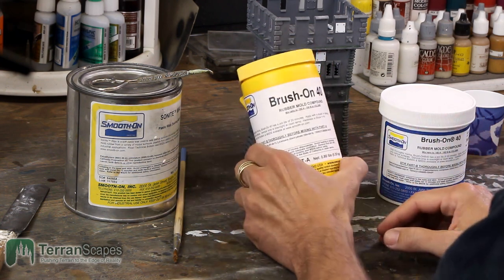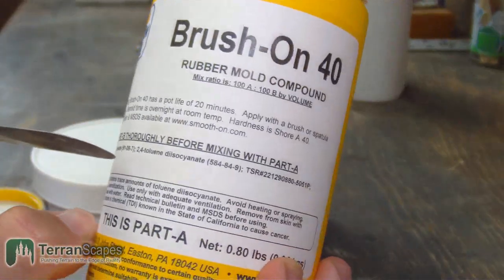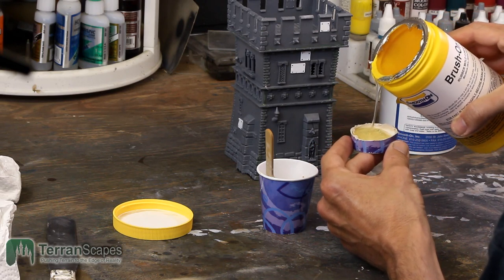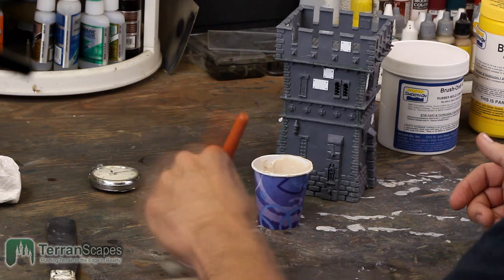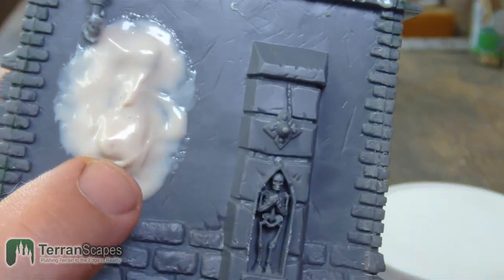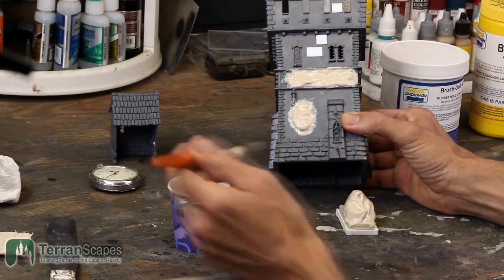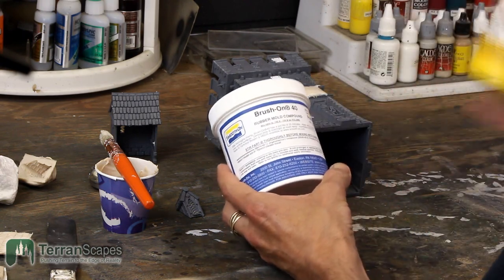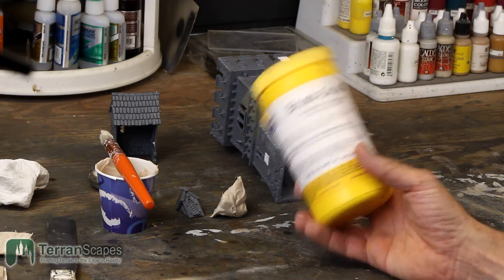TerranScapes - Brush-On 40 Mini Review - Smooth-On Urethane Mold Rubber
Here I give a review of Brush-On 40 mold making urethane rubber from Smooth-On.  I demonstrate how I mix and apply it for small surface molds using a GW building.  I share some tips and tricks for getting good results and show some completed molds that were previously made.